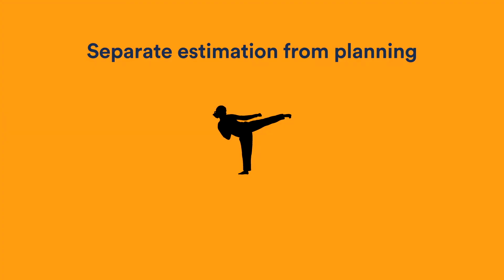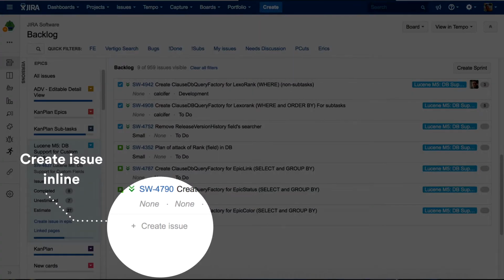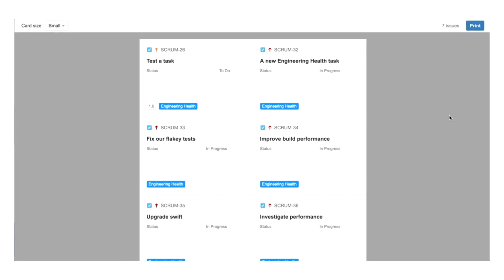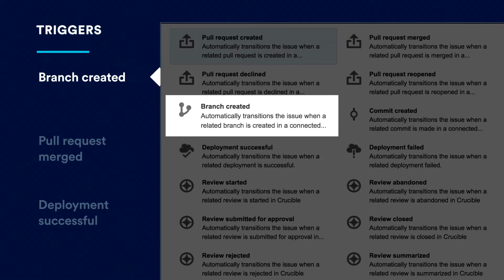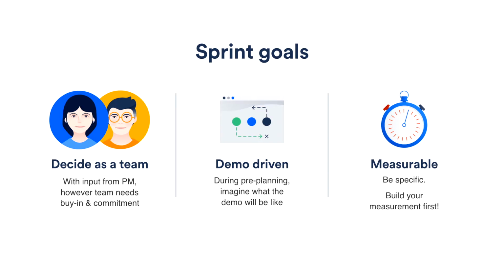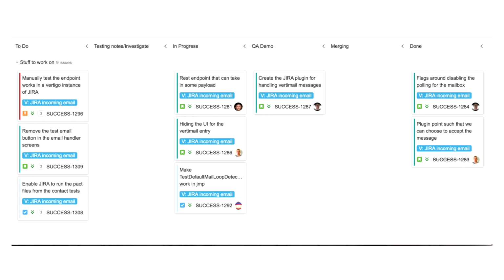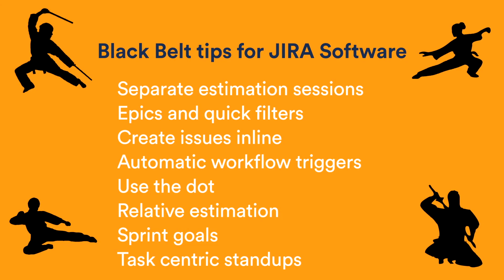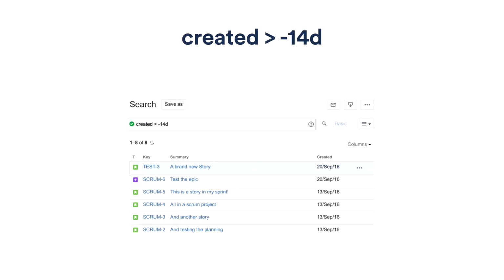Black Belt Tips for JIRA Software - Atlassian Summit Europe 2017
Nick Pellow, Development Manager JIRA Software, Atlassian.

JIRA Software is an extremely flexible and powerful tool, which can be used in a variety of ways. As a 9-year Atlassian veteran, Nick Pellow will outline the innovative ways JIRA Software is being used within Atlassian, and what features our teams find most useful to enhance their processes.
I'll cover practical tips, such as how we run Scrum and Kanban, and how we've customized projects and boards to best plan, track, and ship software with the precision of a black-belt judo master.